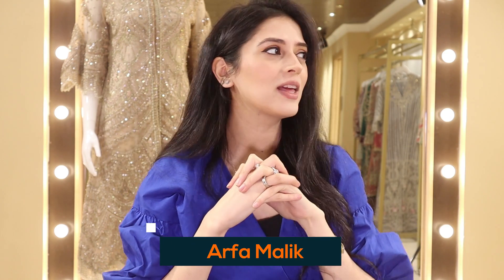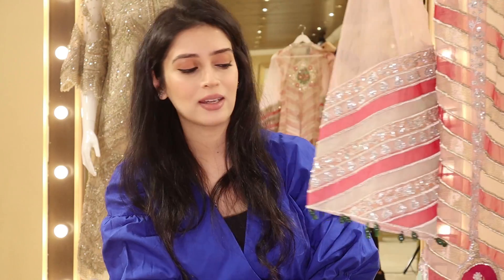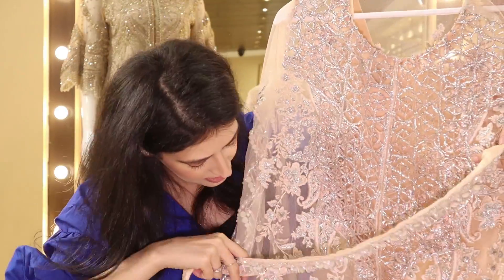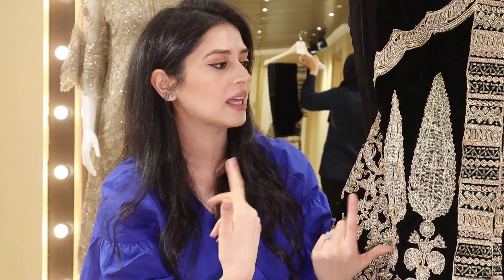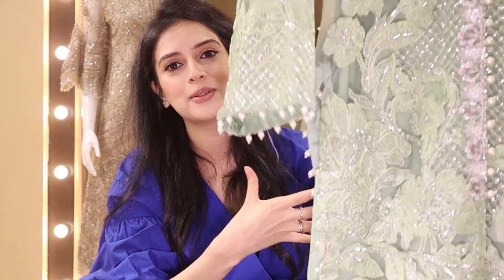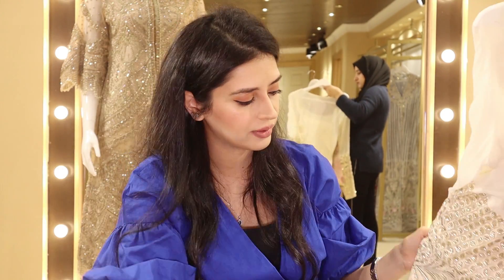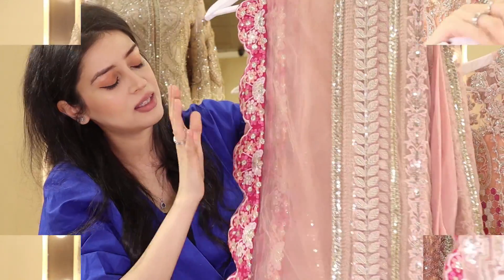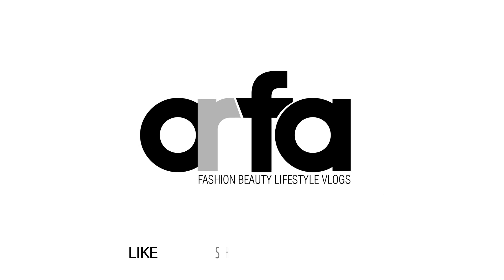Crimson x Saira Shakira Unboxing & review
Hi Guys! Join me in this video to review the gorgeous Crimson X Saira Shakira Luxury collection 2019. This is by far one of the best Luxury unstitched wedding collections I have come across. As always, All the designs are available on the website to purchase, Ready made in small medium and large. Next day delivery is also available !